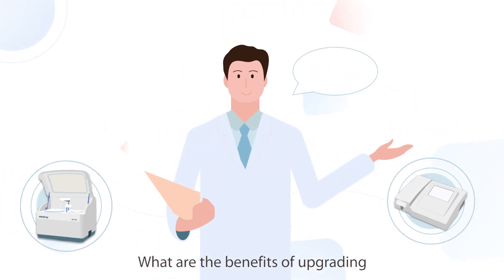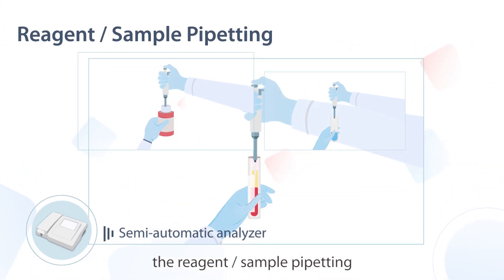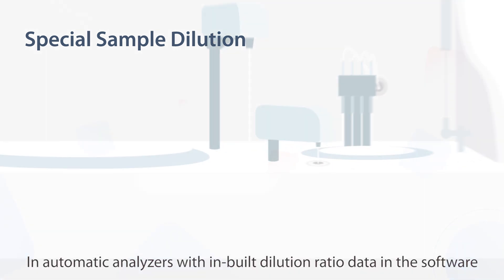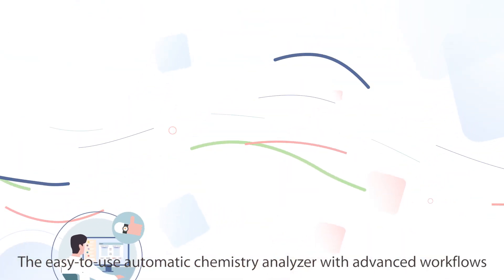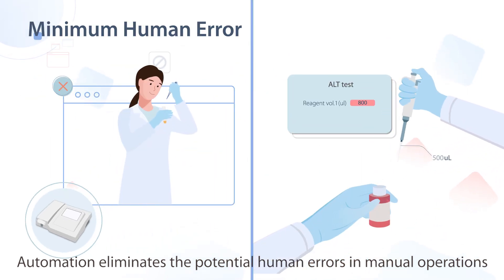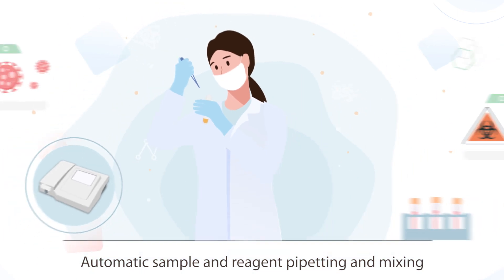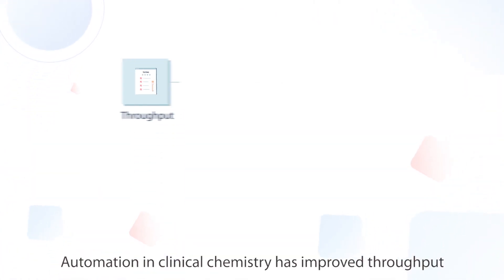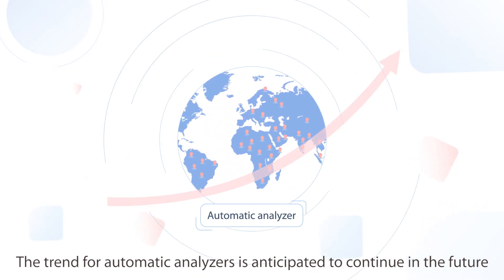The Benefits of Upgrading from Semi-Auto Chemistry Analyzers to Fully-Auto Ones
The Benefits of Upgrading from Semi-Auto Chemistry Analyzer to Fully-Auto？What are the benefits of upgrading from a semi-automatic biochemistry analyzer to a fully-automatic one? A fully-automatic biochemistry analyzer can enhance laboratory efficiency, improve result reliability, reduce reagent costs, offer a higher degree of safety for lab workers, and facilitate the development and expansion of the laboratory. Watch the video for more details, and please kindly share it with our target customers who are currently using semi-automatic biochemistry analyzer.